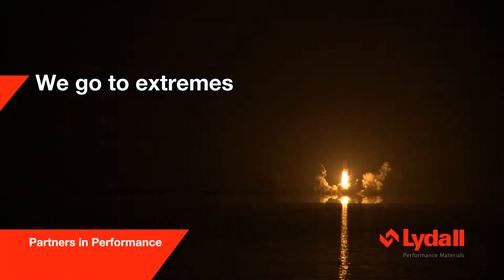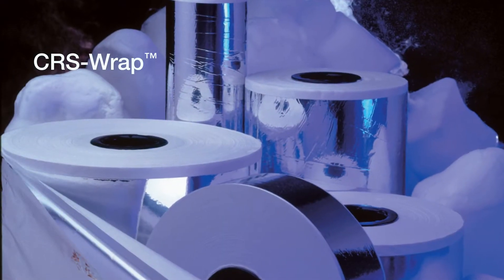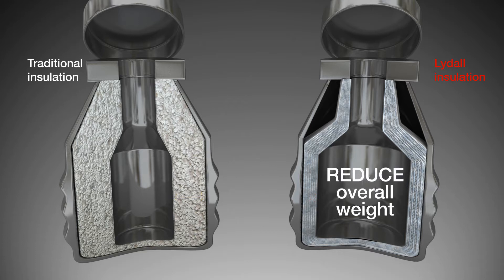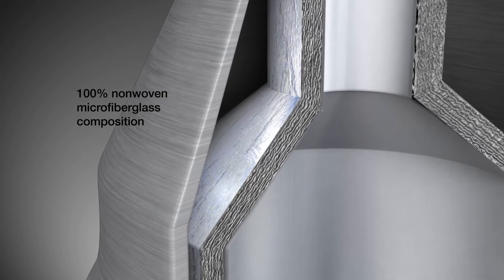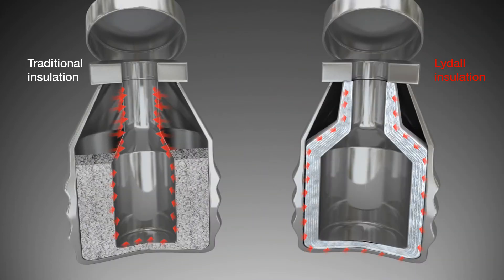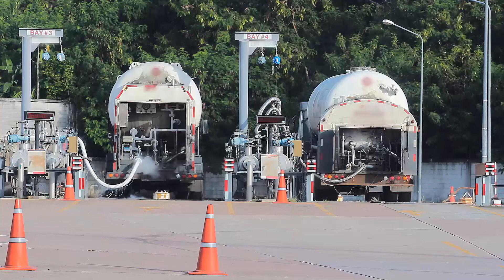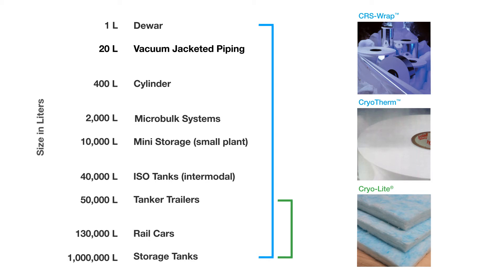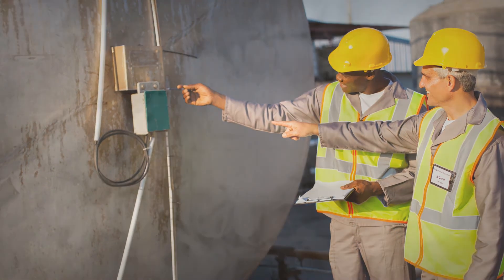Cryogenic Insulation Portfolio from Lydall Specialty Insulation Materials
Introduction to Lydall Specialty Insulation Materials' Cryogenic Insulation Portfolio. See how their Cryogenic Insulation performs when compared to typical insulation. For more information please visit the Lydall Specialty Insulation Materials